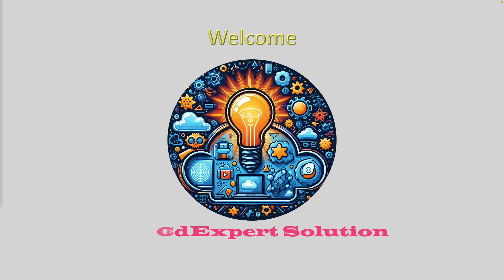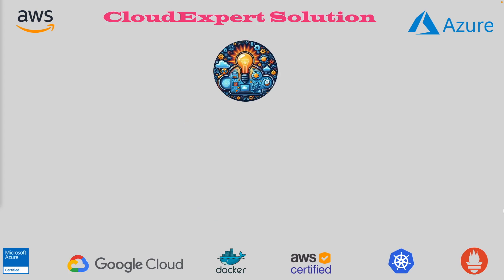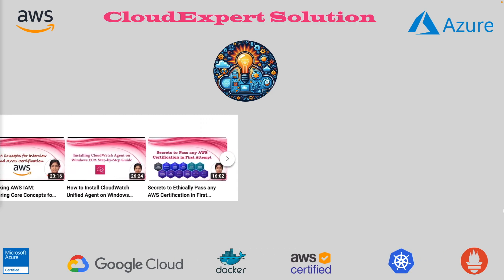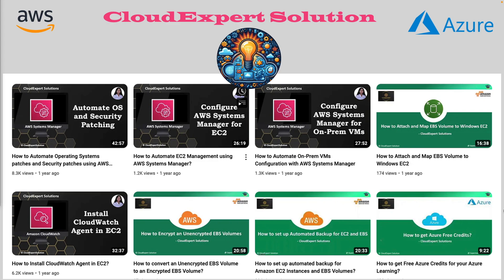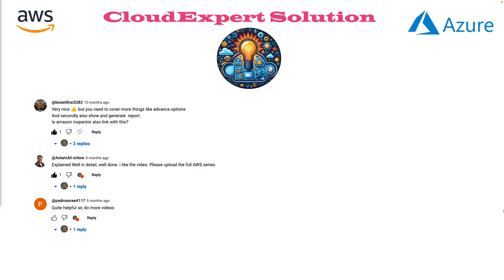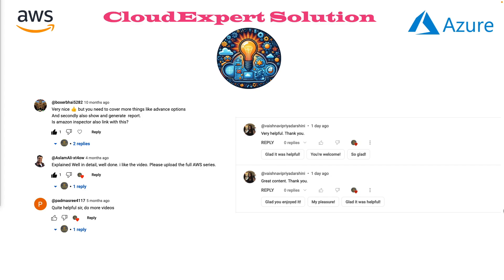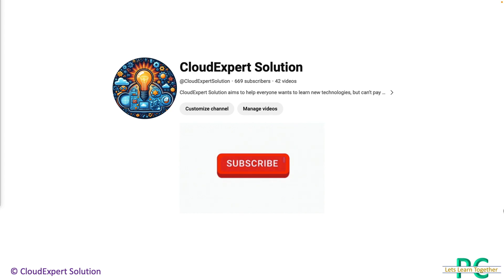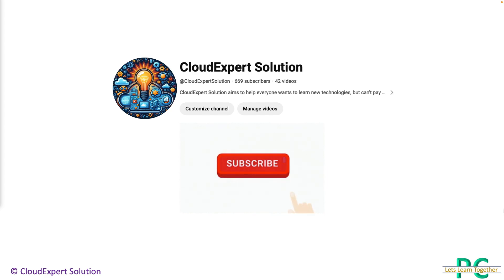Welcome to CloudExpert Solution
Welcome to CloudExpert Solution your one-stop destination for all things on AWS and Azure. From exploring AWS and Azure Services, diving deep into certification topics, to mastering cloud configurations, we've got it all. Our easy-to-follow 'how-to' videos are designed to guide you through complex configurations, making them a breeze.